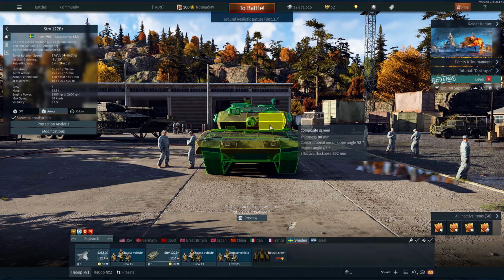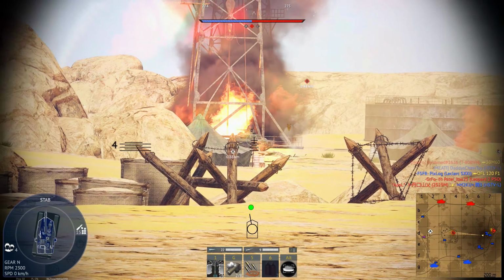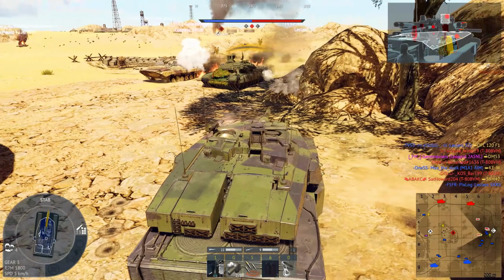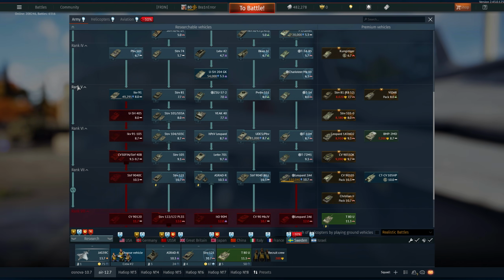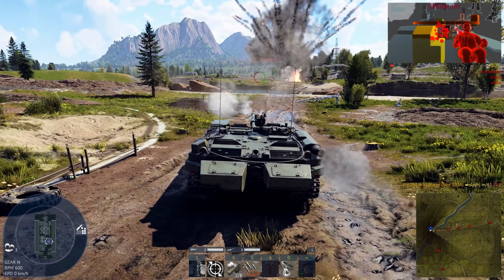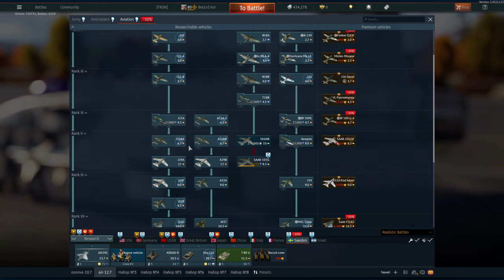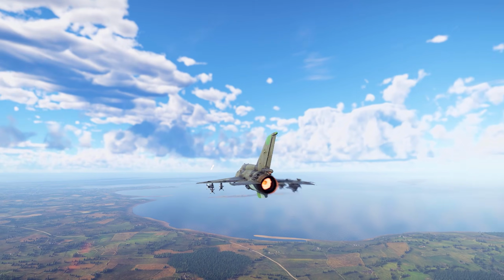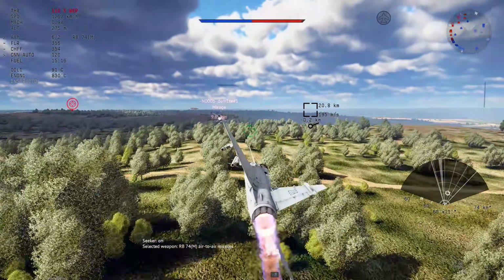Which is THE BEST Nation to GRIND in War Thunder?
Which nation is the strongest in War Thunder?🤔 In this video, I’ll break down the top nation, its best tanks, planes, and ships! I’ll also show you the most efficient ways to grind, which vehicles are great for farming, and which ones are more challenging to play. Don't miss it!🔥

🎵 Music: 2WEI - Toxic (Official Britney Spears Epic Cover)